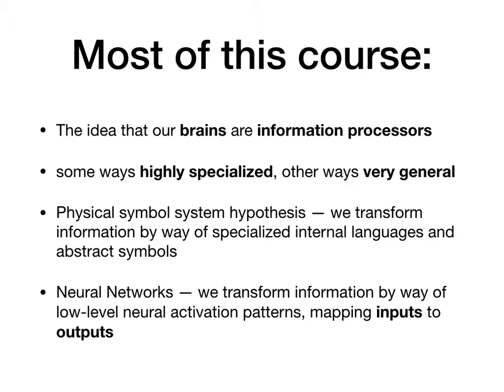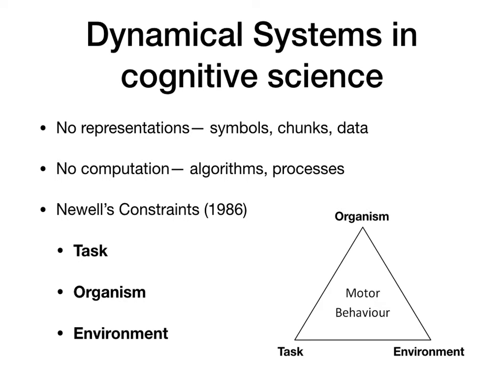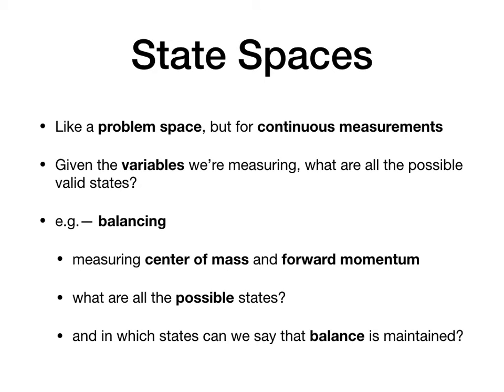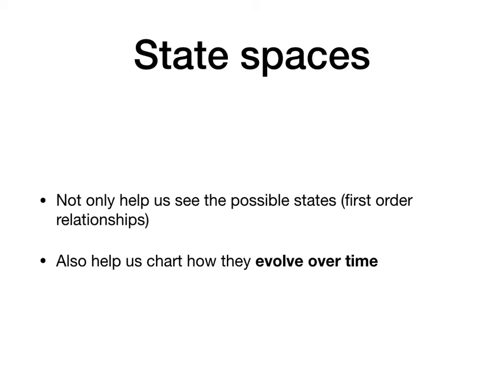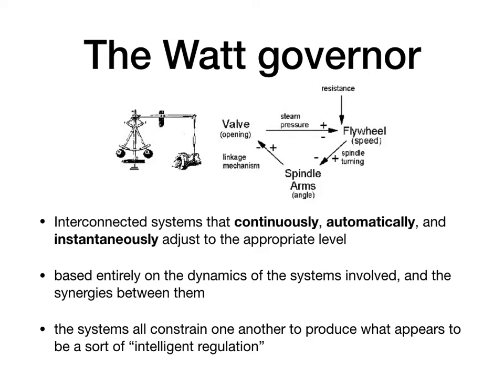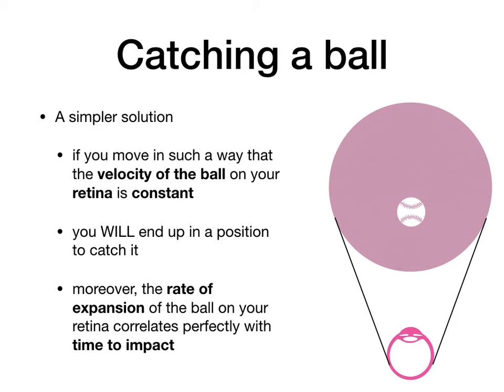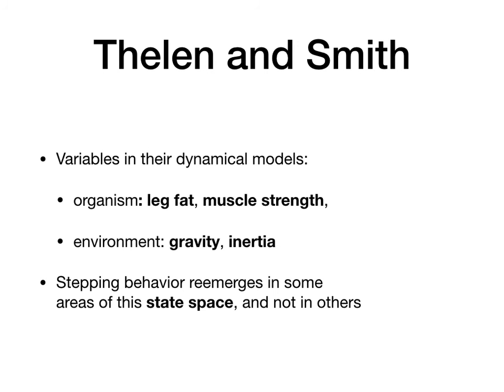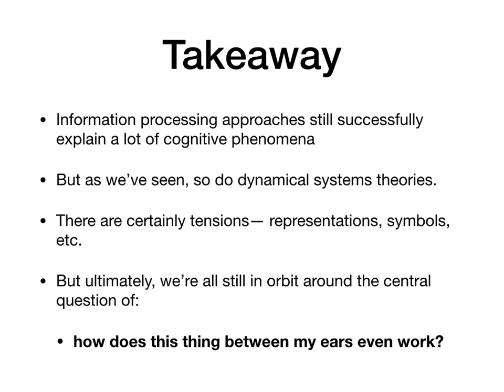COG 166 - 6.1 - Dynamical Systems Theory